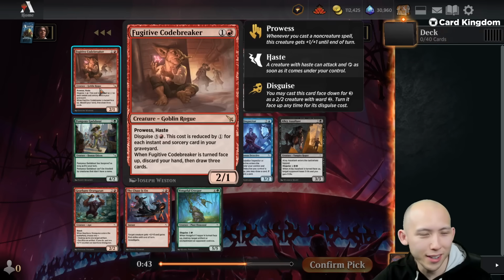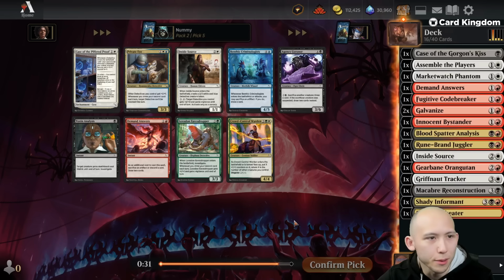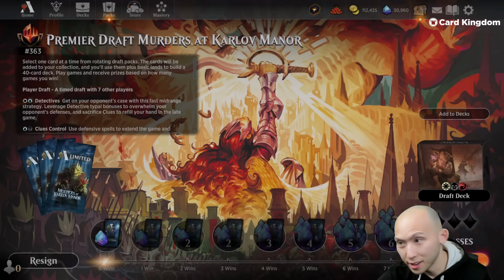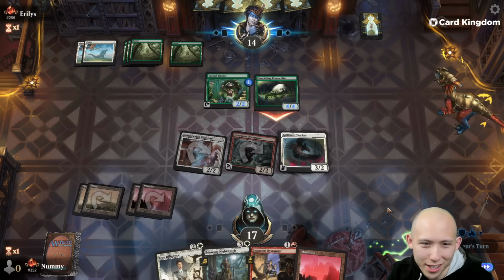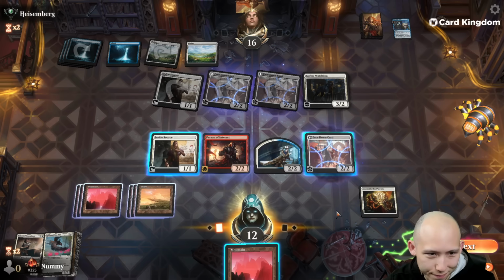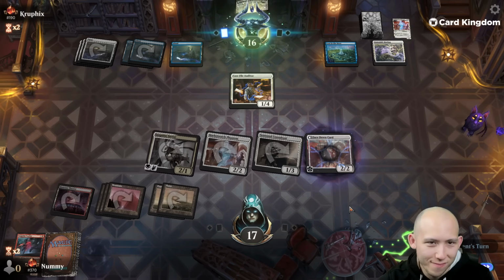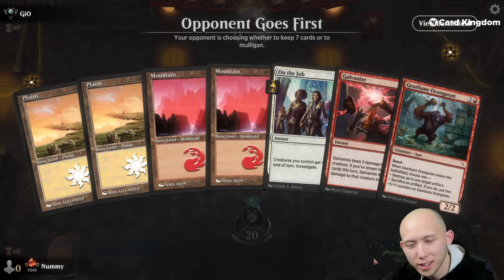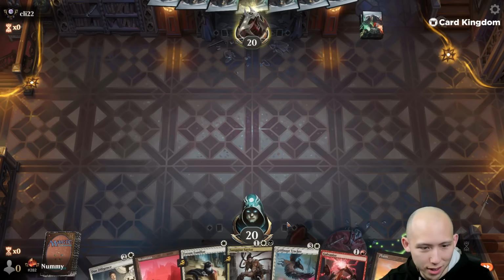Can Boros Beat Bombs? | MKM Karlov Manor Draft | MTG Arena